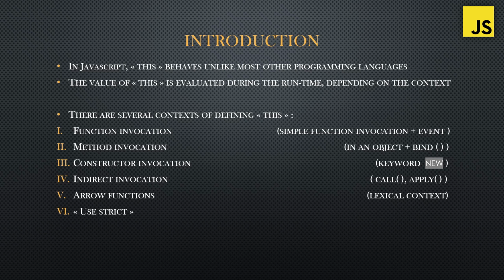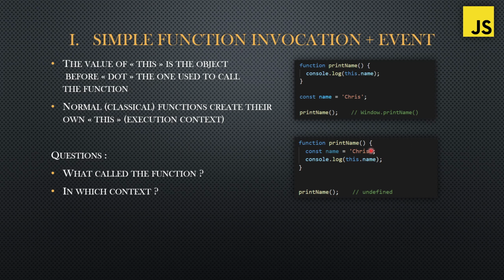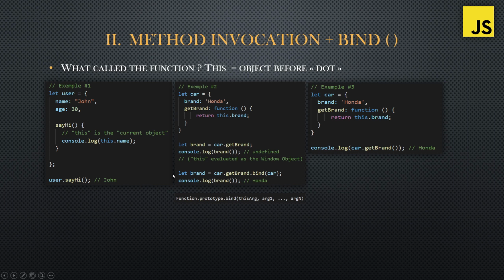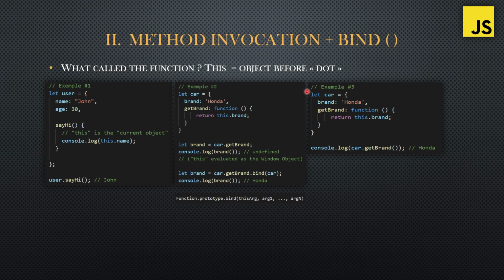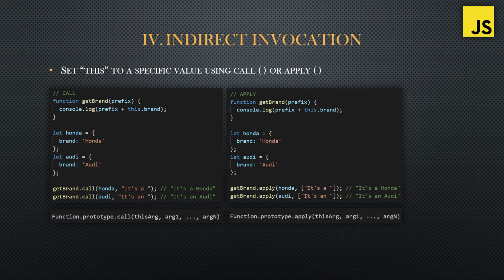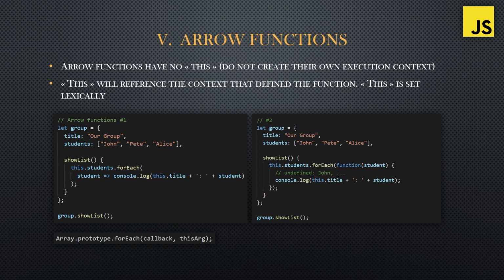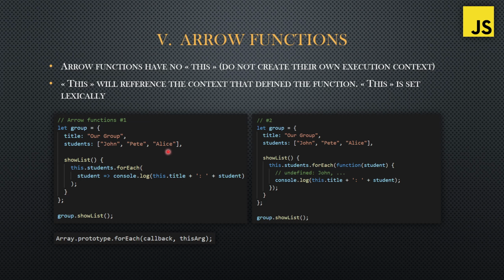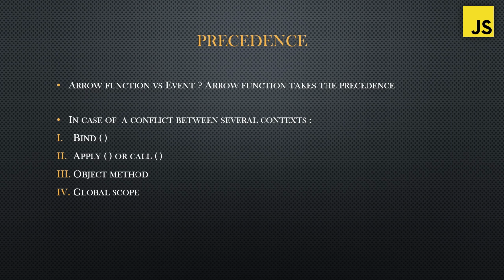Javascript - This (Complete Tutorial) - ENG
In this video we will learn how the value of "This" is defined in different contexts